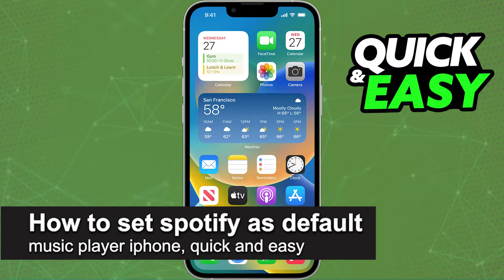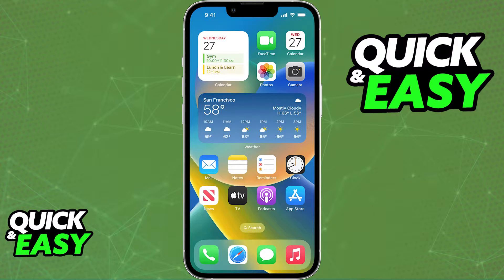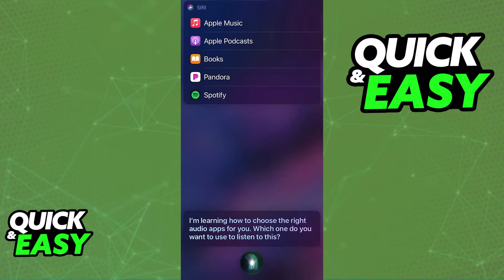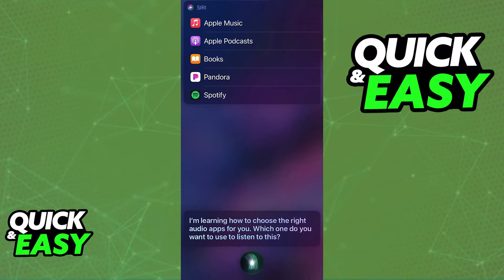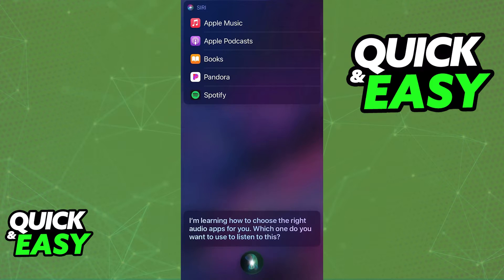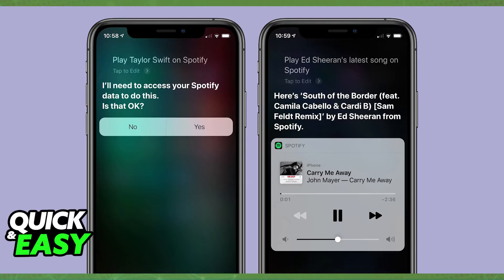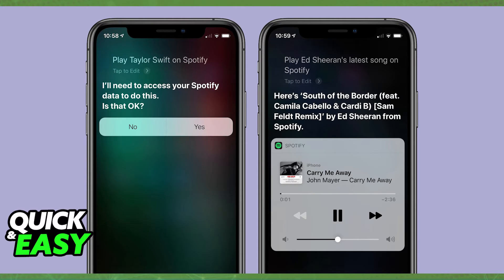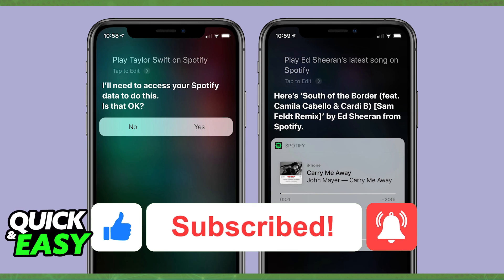How To Set Spotify as Default Music Player IPhone (Very EASY!)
In this video I will show you how to set spotify as default music player iphone.

I hope I have helped you with the video!